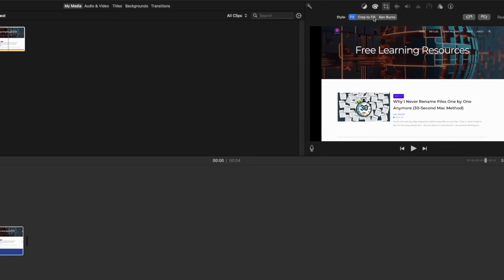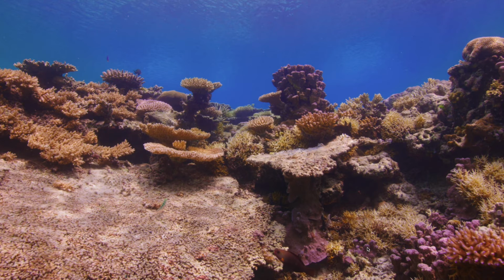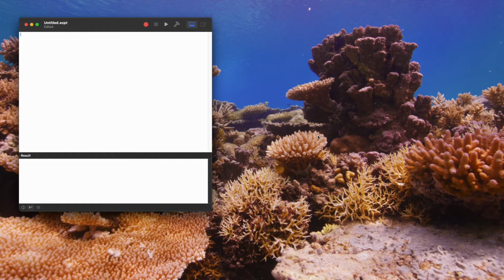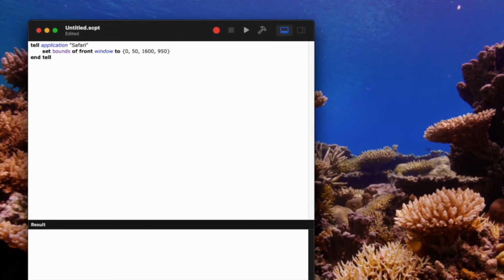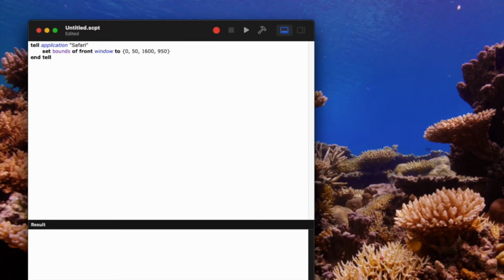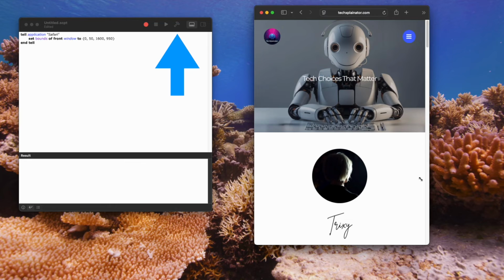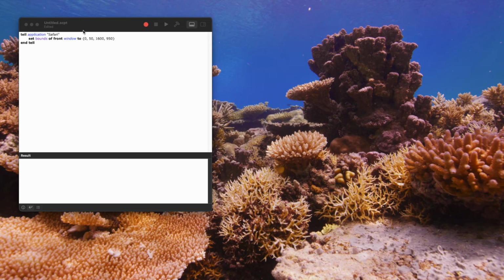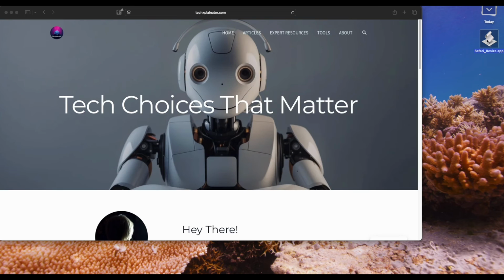Content Creators: Instantly Resize Mac Windows in One Click (Mac Scripting)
What You'll Learn:
✅ How to instantly resize any Mac window to precise dimensions using Script Editor
✅ Exactly how to automate window resizing for Safari and other Mac apps